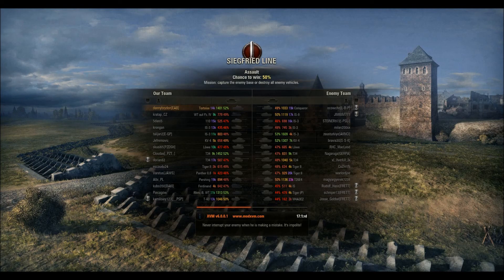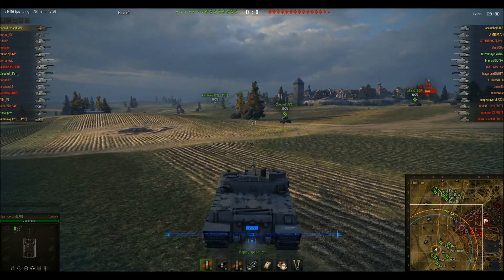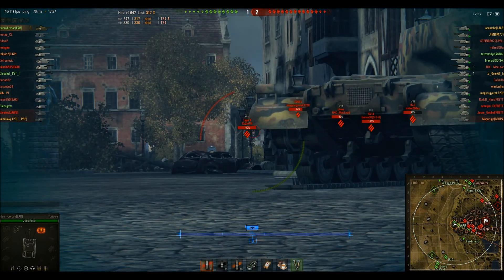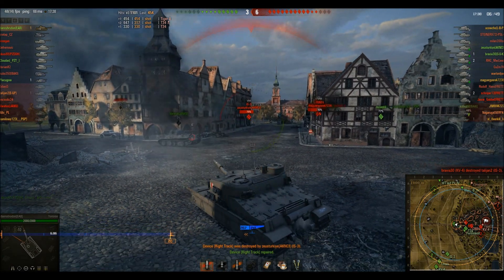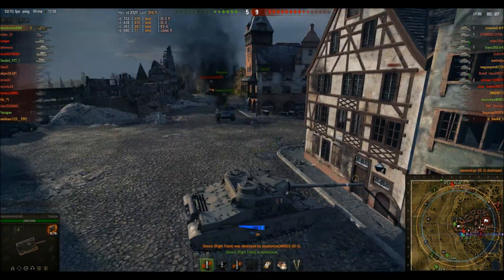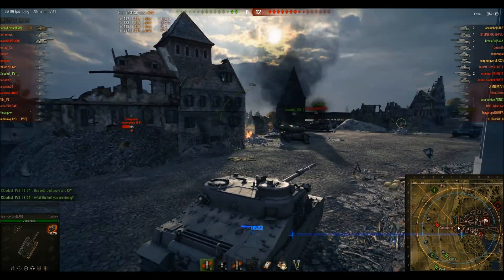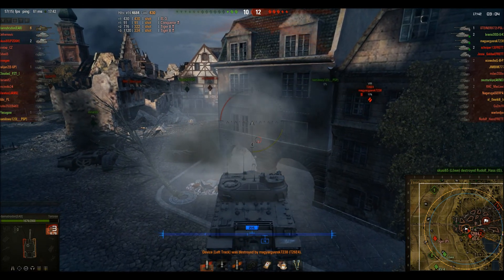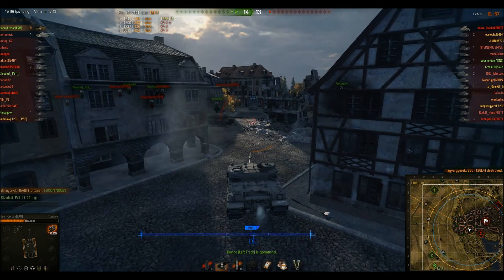World of Tanks What does it take to earn an Ace Tanker? Episode 5 - Tortoise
So what does it take to earn an ace tanker badge in the British tier 9 tank destroyer? Watch to find out.